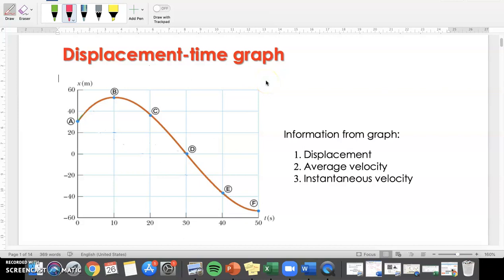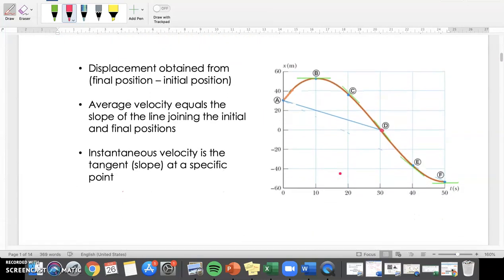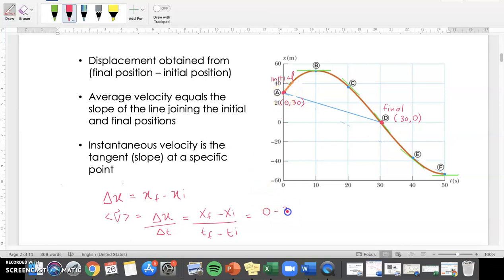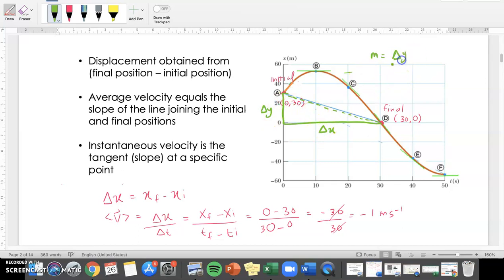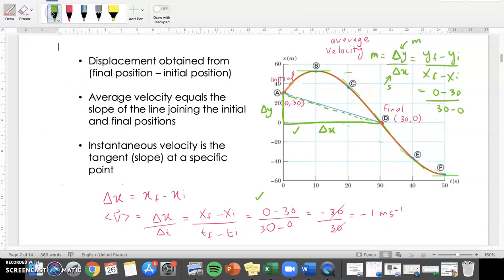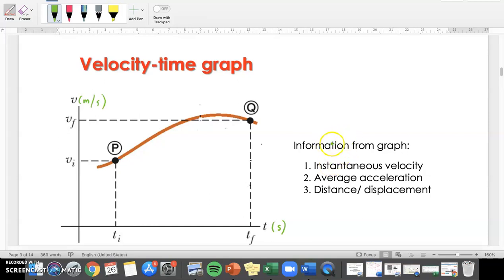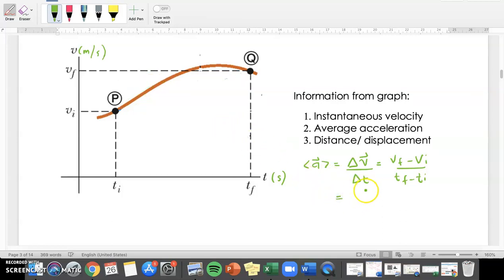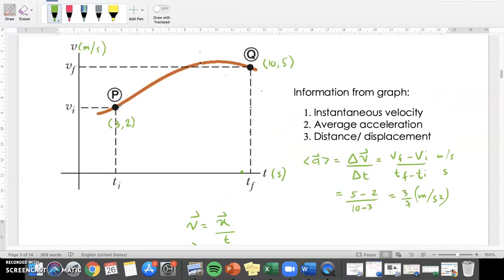Week 4: Part 1 (Prerecorded for 27 and 28 August)